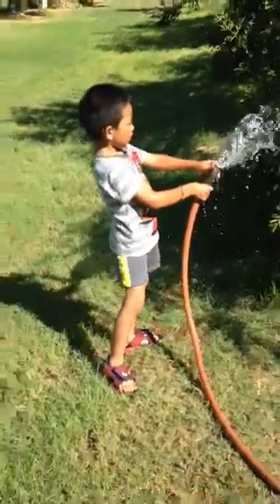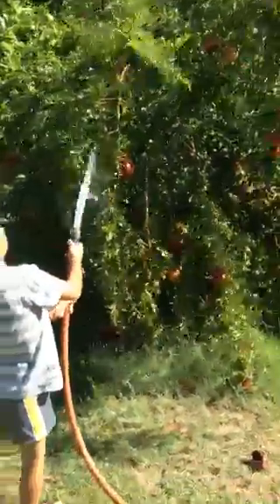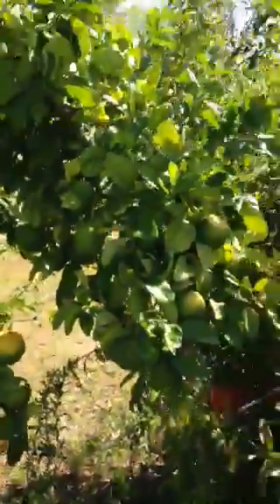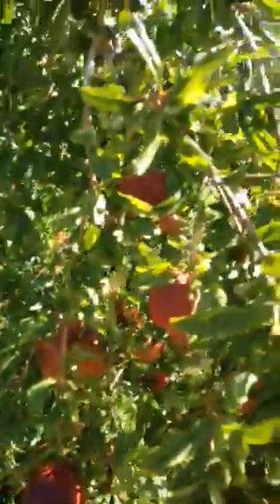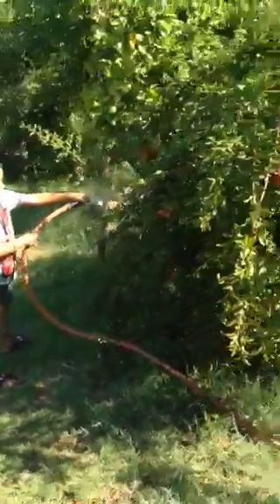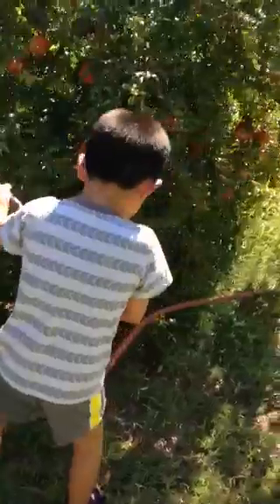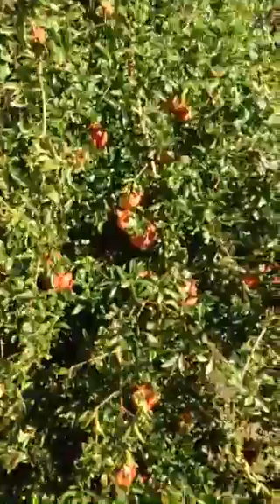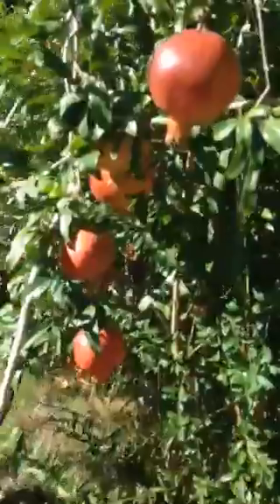Zyx Pomegranates Fruit Tree